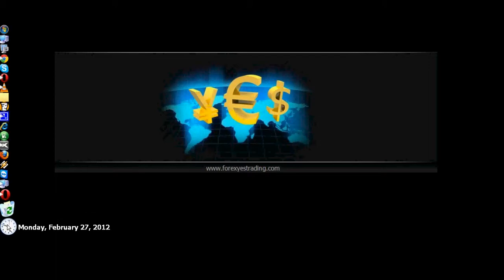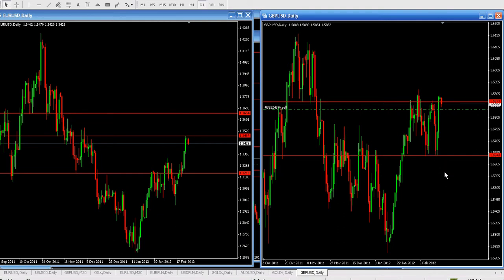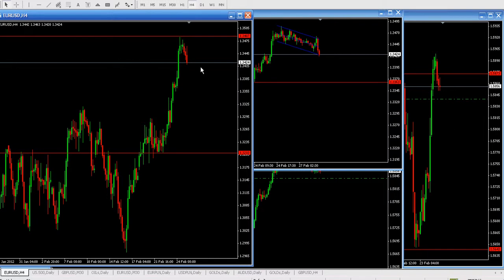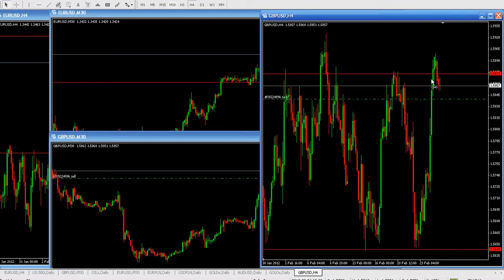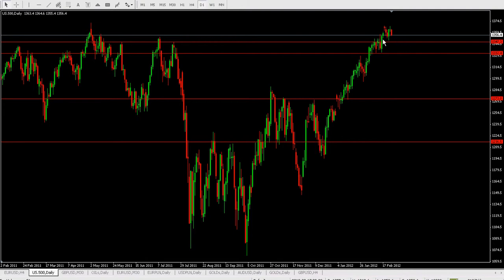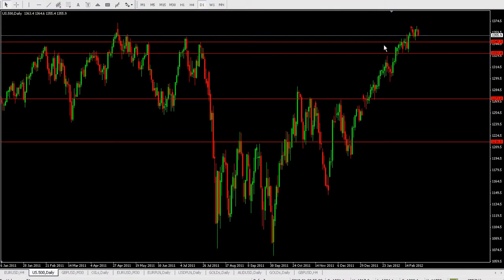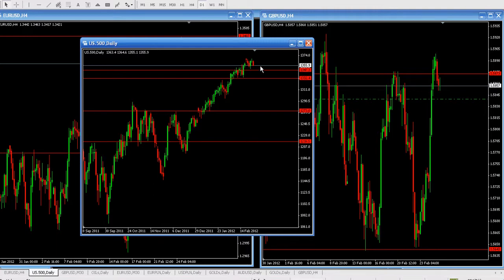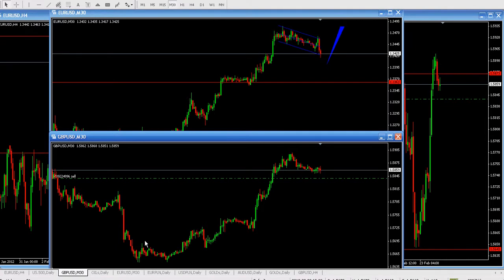Forex Daily Analysis 27th February 2012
Forex daily analysis